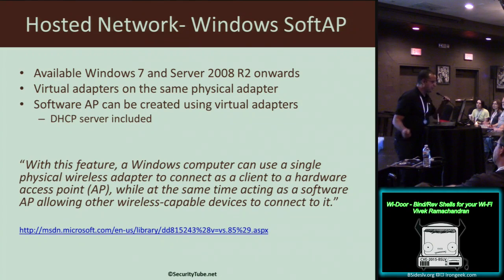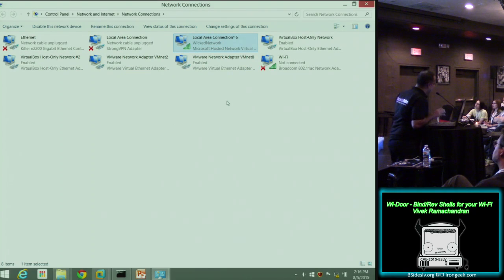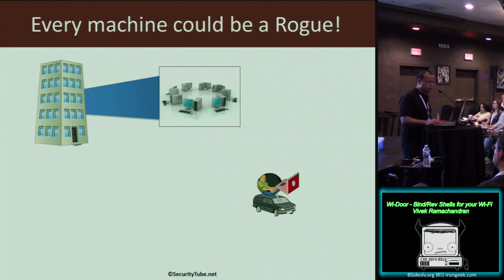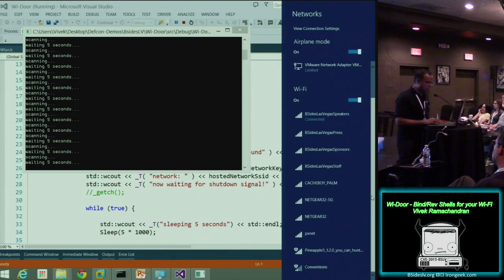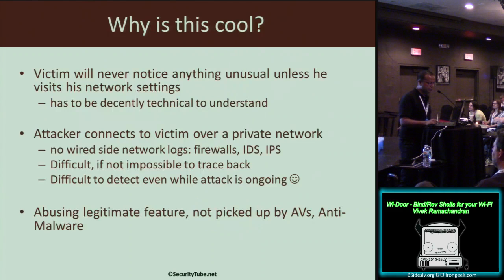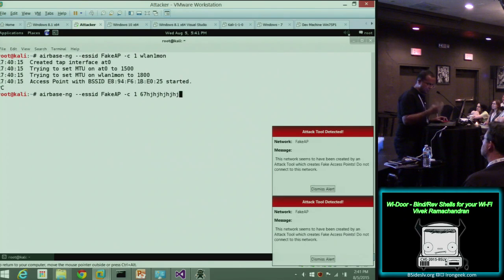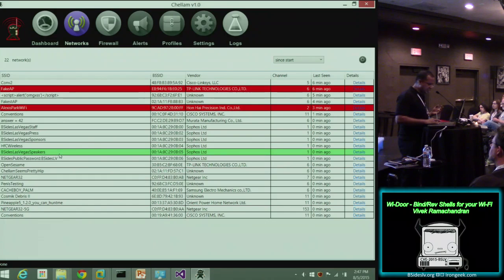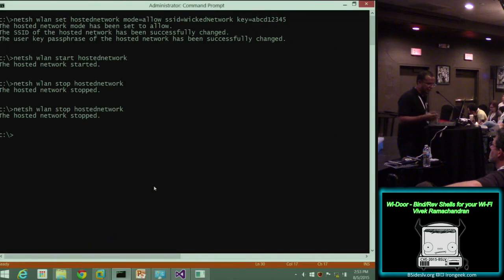ATGP - Wi-Door - Blind/Reverse Shells for Your Wi-Fi - Vivek Ramachandran